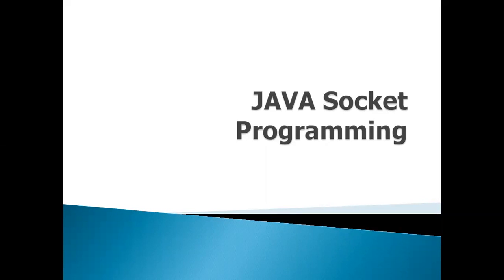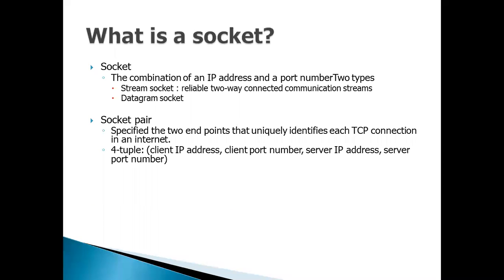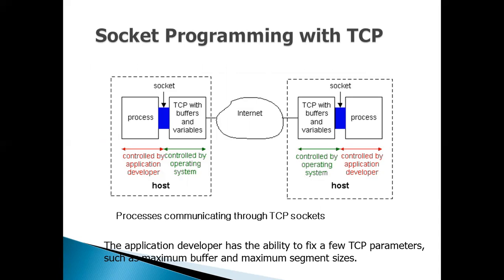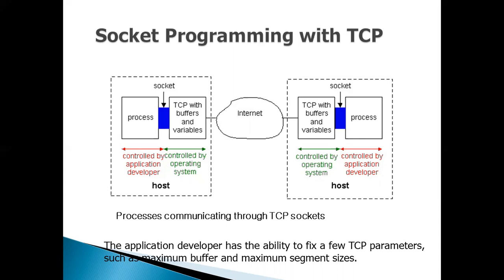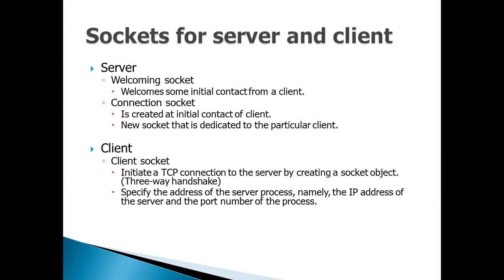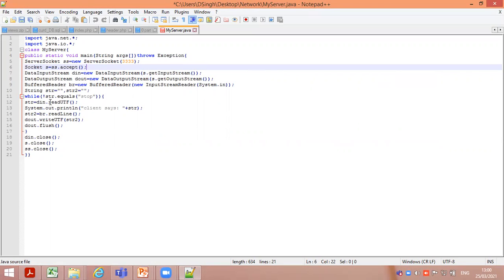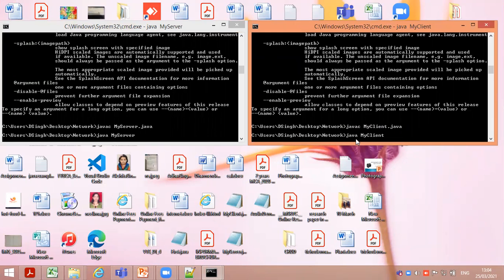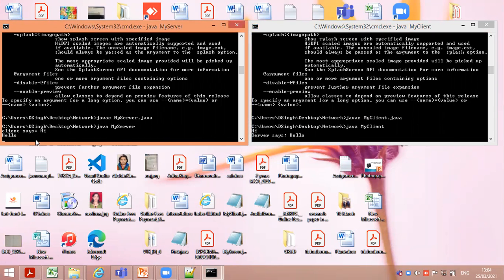example of Socket Programming in Java